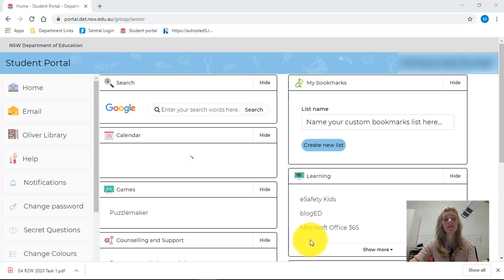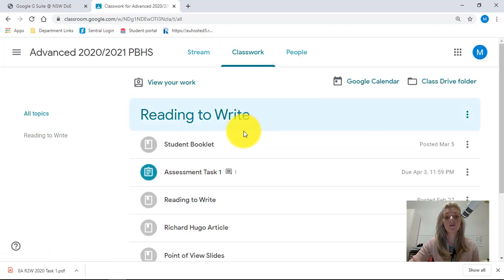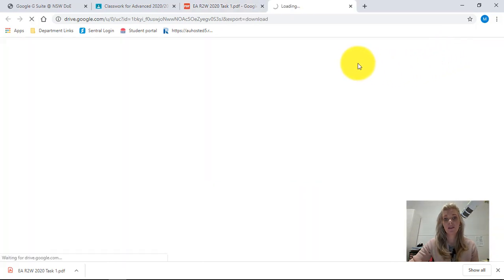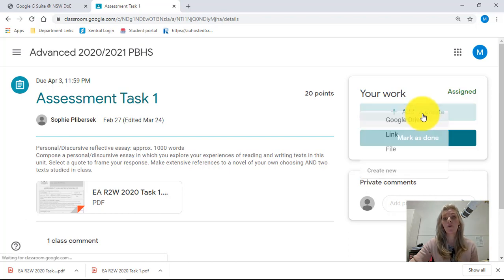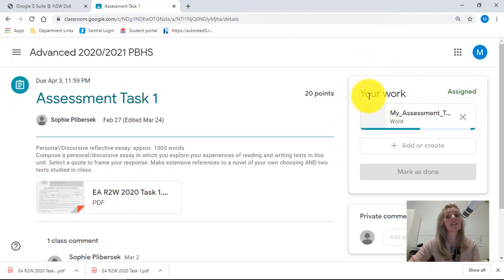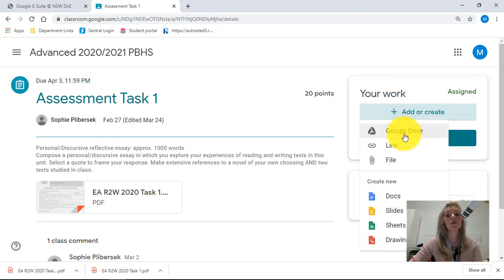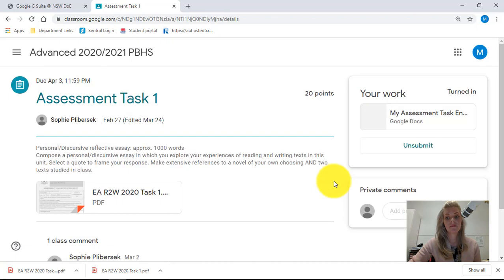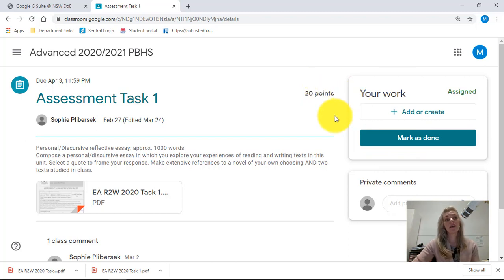Video Tutorial 2: How To Submit Your Assignments Online Using Google Classroom & Google Docs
Watch Ms. Plibersek teach how to submit your assignments online using Google Classroom and Google Docs.

To watch Mr. Beal's video about how to log on to Google Classroom through the DET Student Portal, click the following